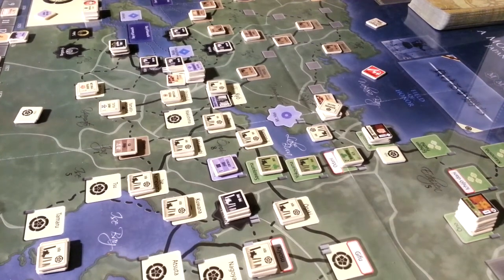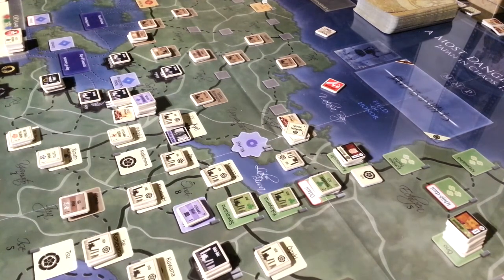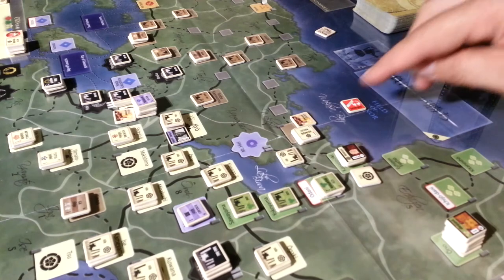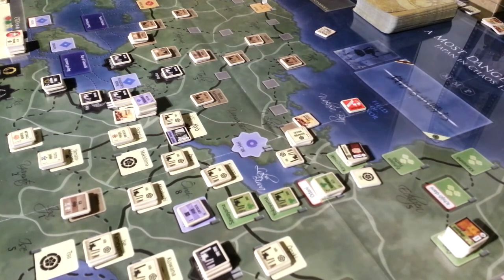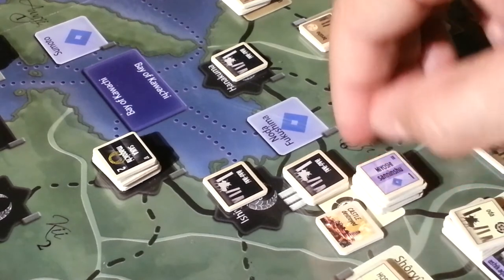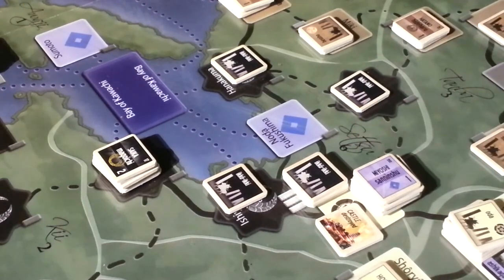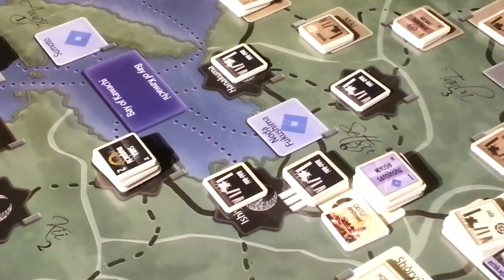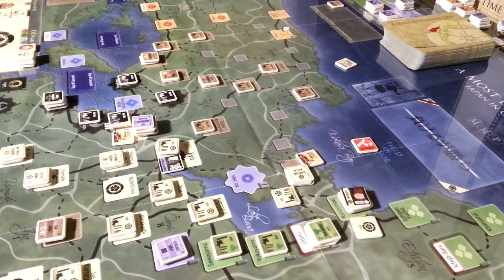A Most Dangerous Time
Game Play & AAR comments Opening action.